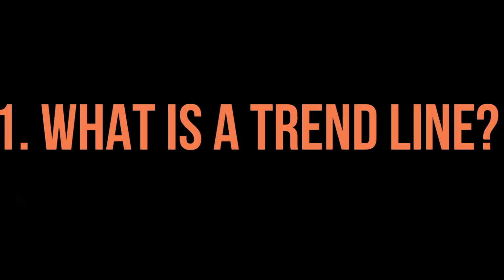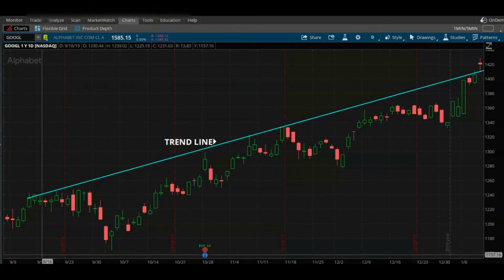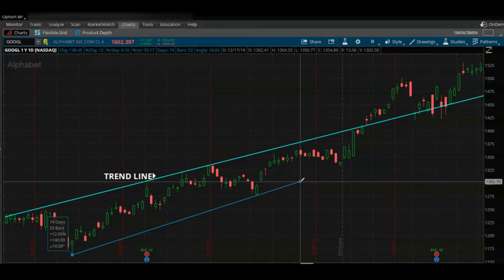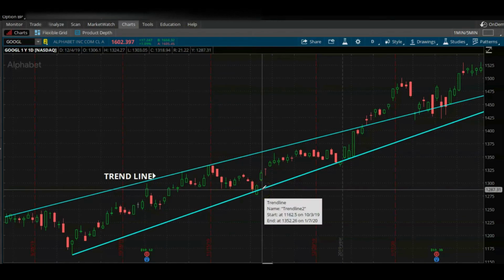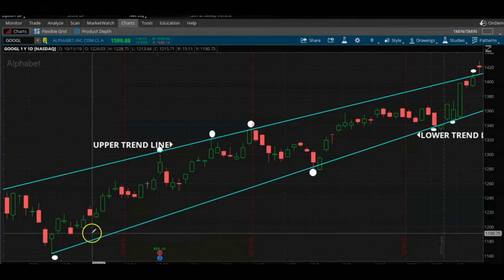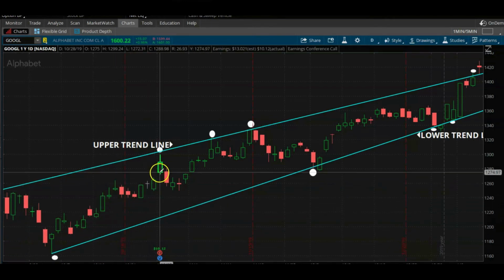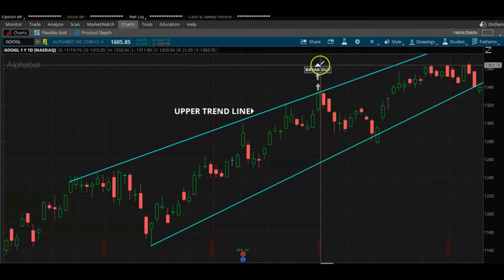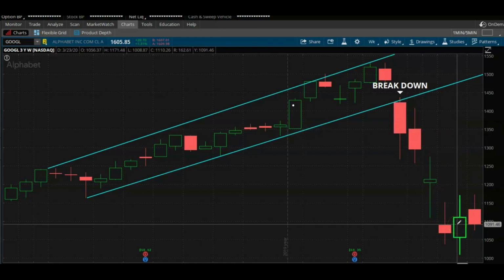HOW TO DRAW TREND LINES (for maximum profit)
Whether you trade, equities, forex, futures or crypto,  know HOW TO DRAW TREND LINES to maximise your trading profits. Using TREND LINES will ensure you can maximise your profits  and develop a consistent habit of always trading with a trading plan.

Open a WEBULL ACCOUNT TODAY and get 2 FREE STOCK when you fund your account with $100 in the first 30 days.

Partner with me to produce more helpful videos by donating below:
BITCOIN :      1BuQBEwh4xMkFjxgtVEkhTPWZ1h6TFzrdB
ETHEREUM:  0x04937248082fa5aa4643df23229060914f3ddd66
LITECOIN:        LfQZ8XjSC1ZvEhuKogveyRkhHTnQxqEggP